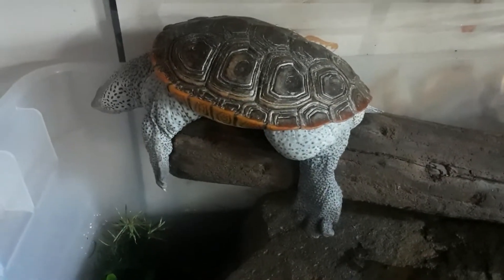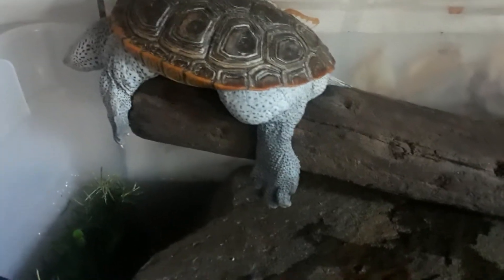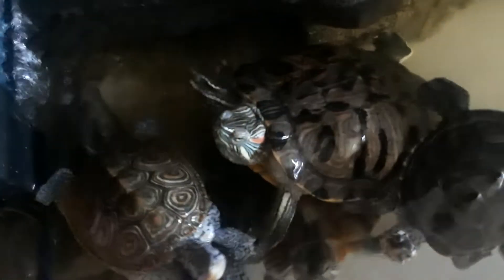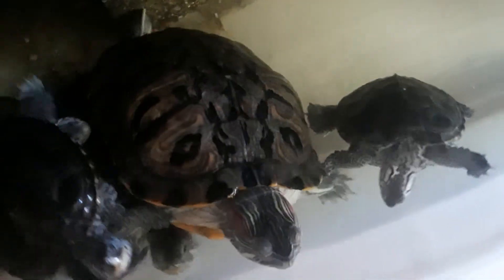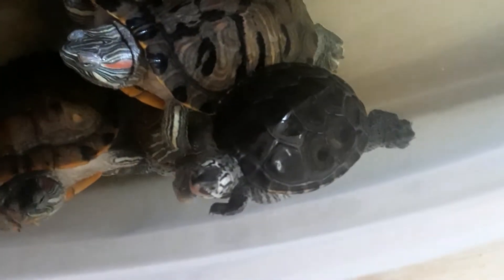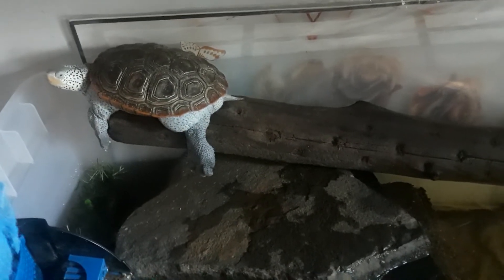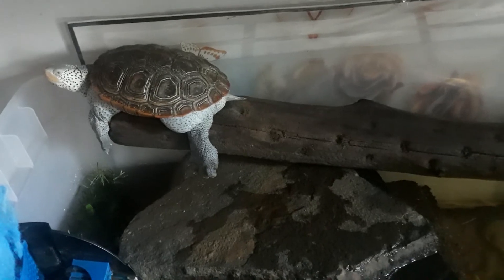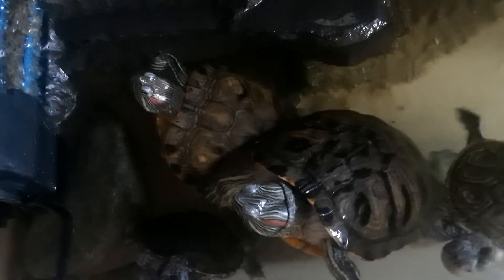fat diamond back terrapin chillin on a log